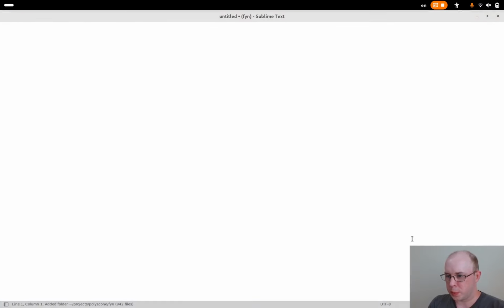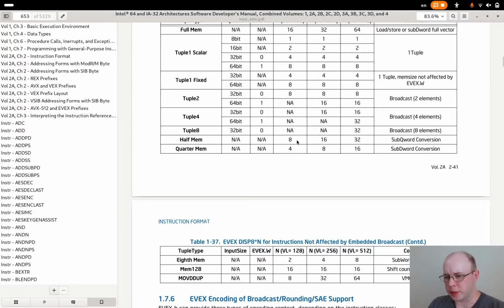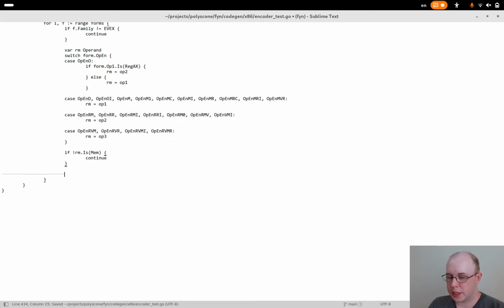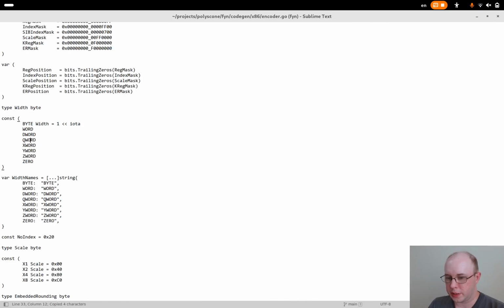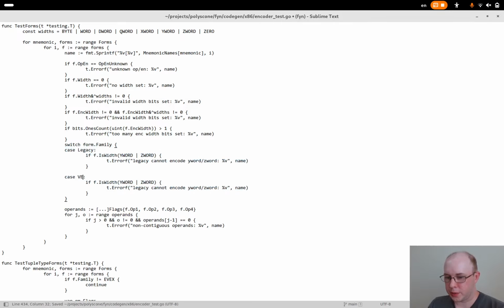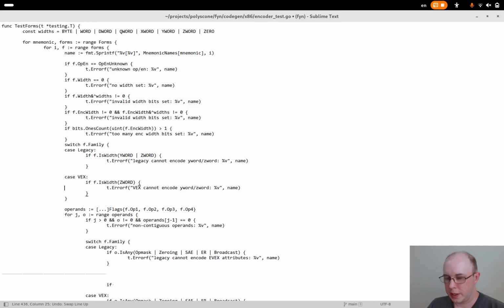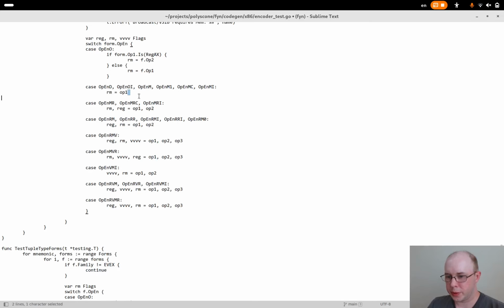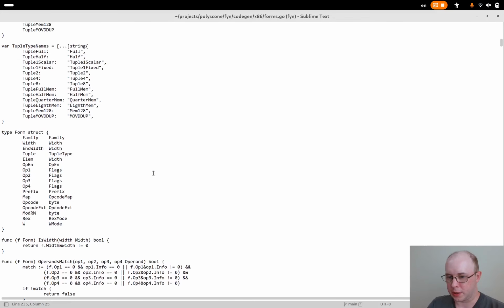Cleanup and Validation | x86_64 Encoder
Cleaning up some of the code in the encoder and adding tests to validate forms.

00:00:00 Cleanup and Validation